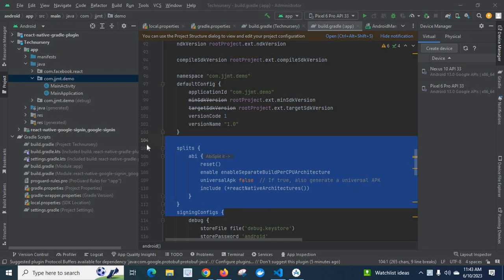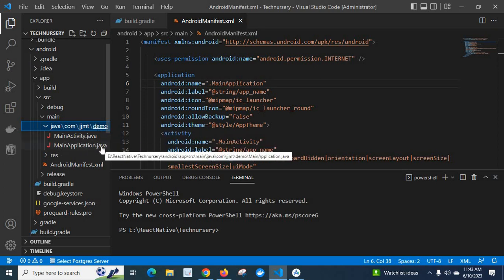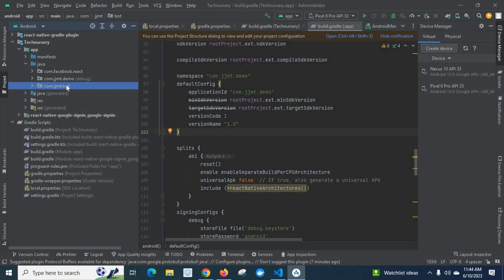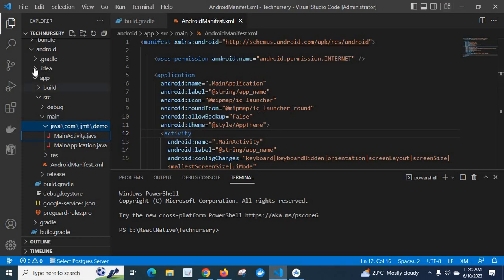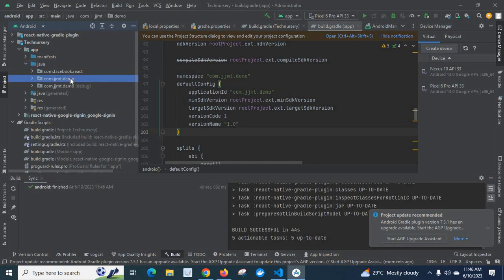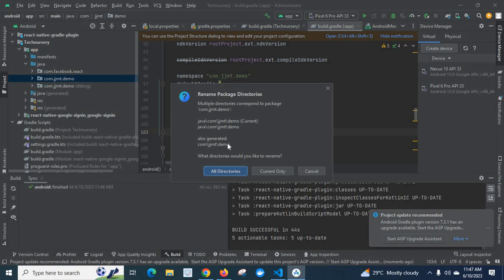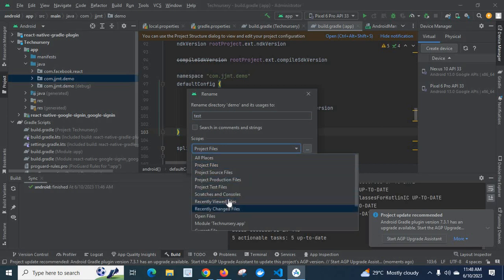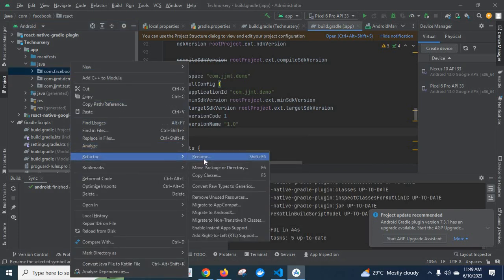How to rename files,folders or directories in android studio react native solved with examples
How to rename files in android studio
Change folder names in android studio
Refactor - Rename
Android studio